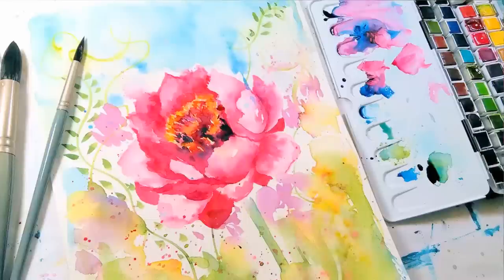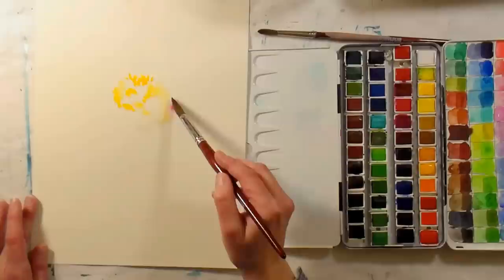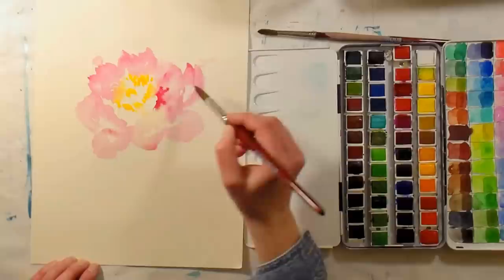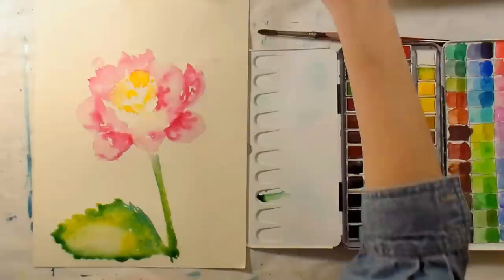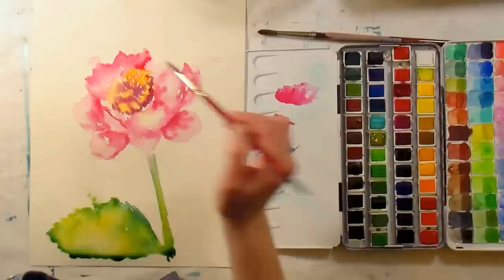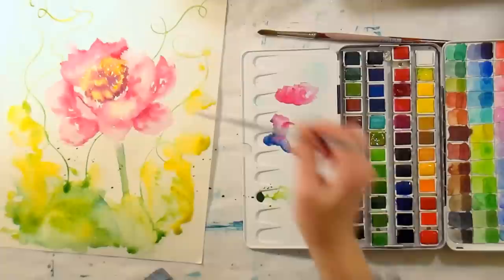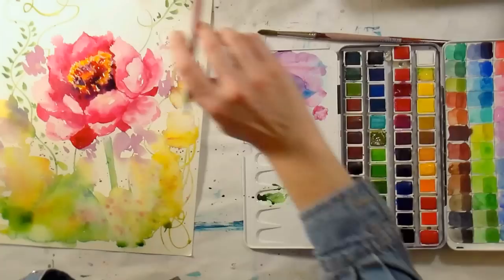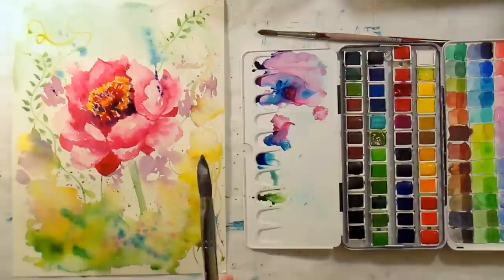Loose & Easy Peony Watercolor Tutorial (Real Time)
Grab your paint, paper and brushes and paint along!
Supplies:
watercolor paint: Gamboge (warm yellow), permanent rose, Alizerain Crimson, Green gold, Prussian blue (LUKAS 1862 brand used)
140# watercolor paper cold press
A variety of round brushes